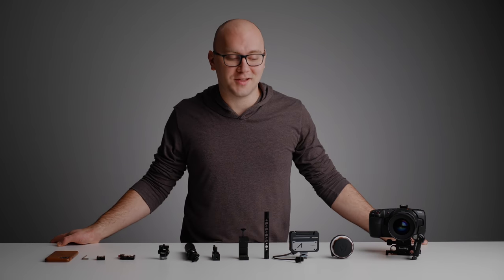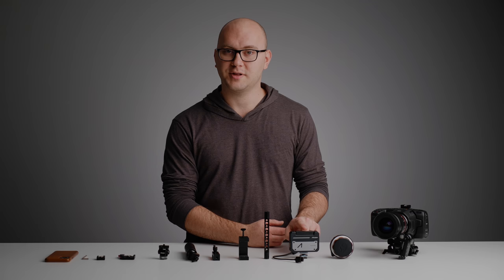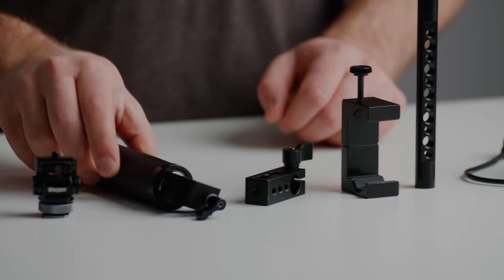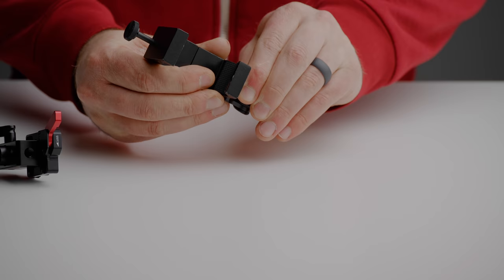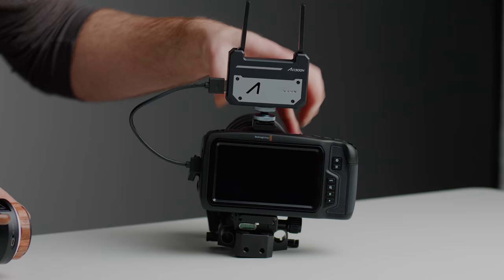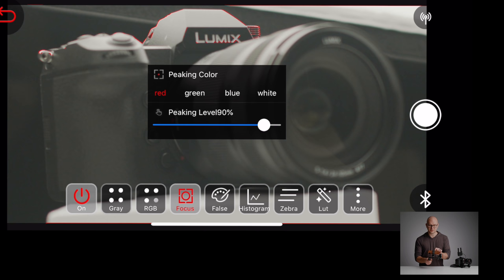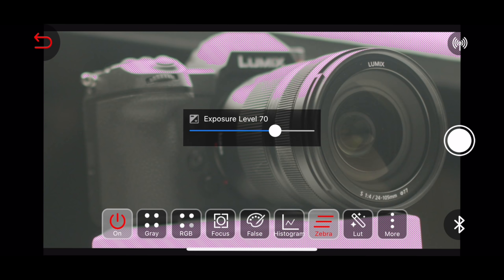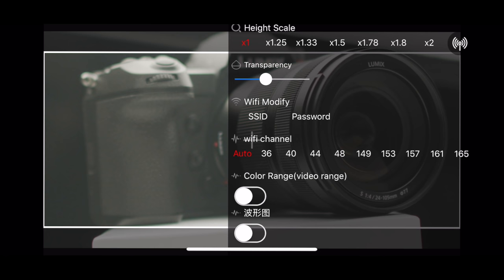Compact Wireless Camera Monitor AND Follow Focus Rig!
This wireless monitor and focus controller works with any camera and phone! Great for content creation, filmmaking and travel! My Camera Guides
Accsoon CineEye on Amazon (PAID LINK)

Tilta Nucleus Nano Wireless Follow Focus
Amazon (PAID LINK)

15mm Rod
Amazon (PAID LINK)

15mm Rod Clamp
Amazon (PAID LINK)

Cold Shoe Mount
Amazon (PAID LINK)

Friction Monitor Mount
Amazon (PAID LINK)

Phone Mount
Amazon (PAID LINK)

The CineEye was supplied to me from Accsoon free of charge. This review and it's content was not reviewed or paid for by outside persons or manufacturers.